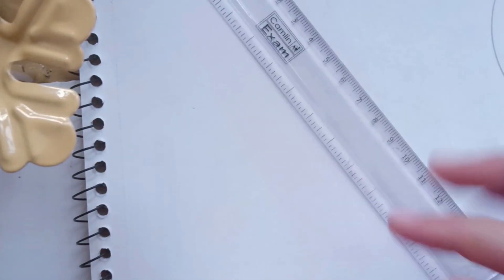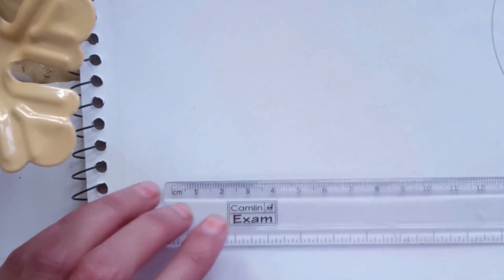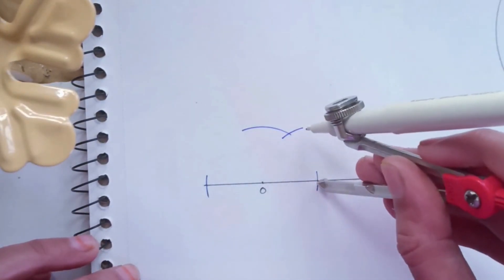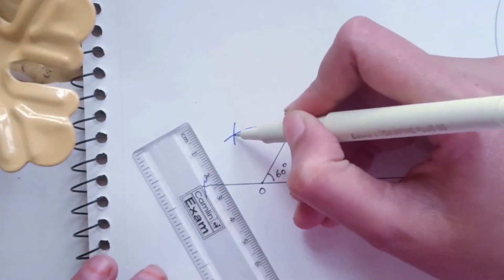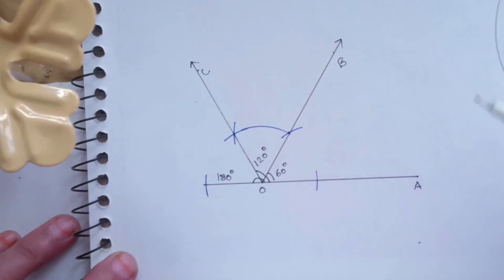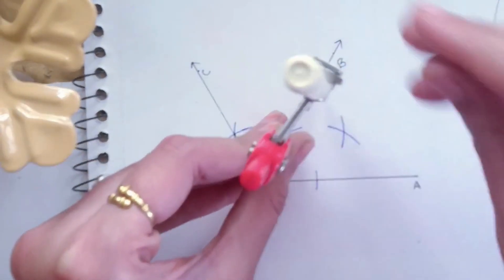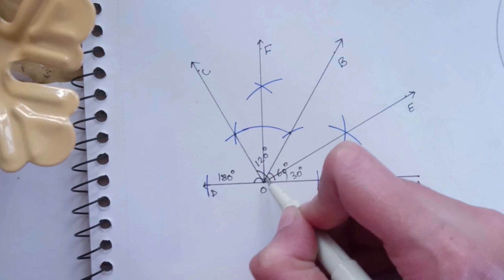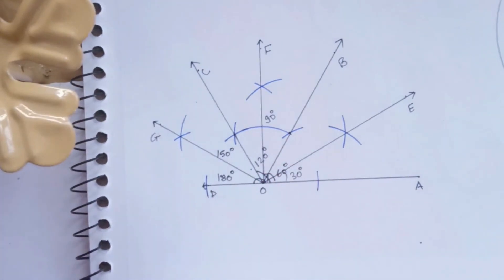How to construct angles of 30°, 60°, 90°, 120°, 150°, & 180° with Compass | Geometry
This videos shows how to construct angles of 30°, 60°, 90°, 120°, 150°, & 180° with Compass. This is an easy procedure than explains you how you can construct -
30 degree angle | 30° angle
60 degree angle | 60° angle
90 degree angle | 90° angle
120 degree angle | 120° angle
150 degree angle | 150° angle
180 degree angle | 180° angle